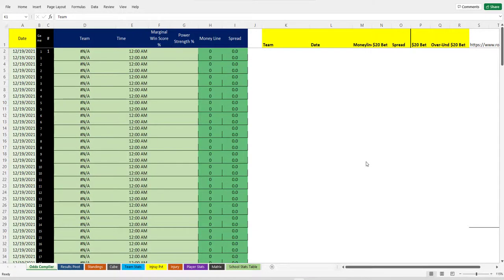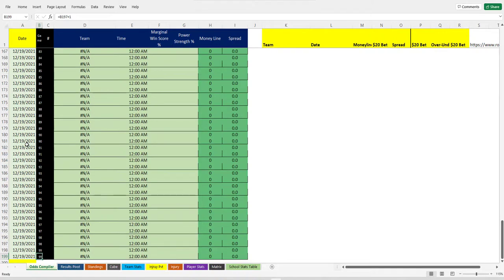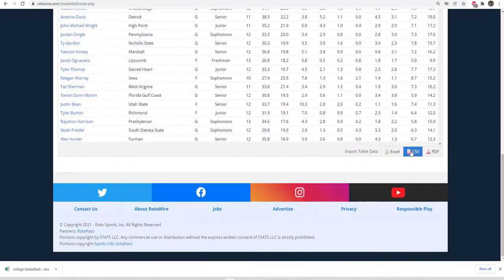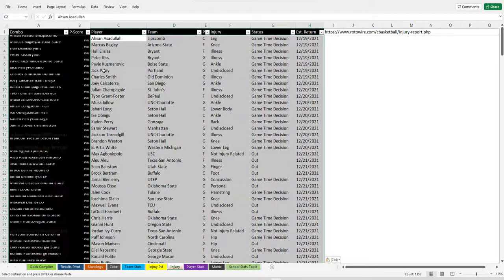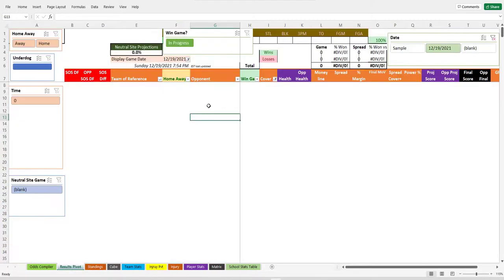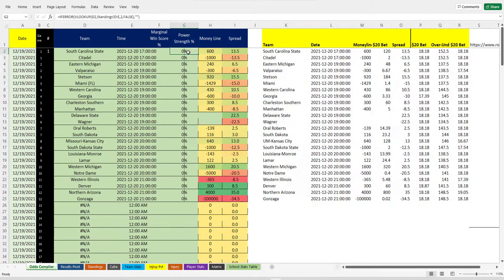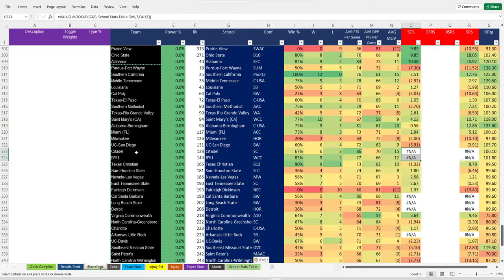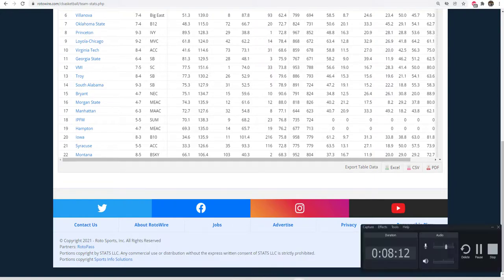Update NCAAM Basketball Algorithm Tutorial set to song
The NCAAM Basketball Algorithm can be updated relatively quickly. This video shows how you can utilize your rotowire subscription to compile the needed info for the NCAAM excel file. Thanks and enjoy! - Ken